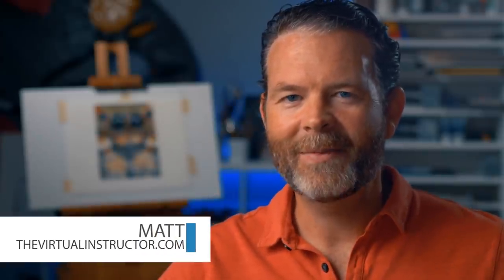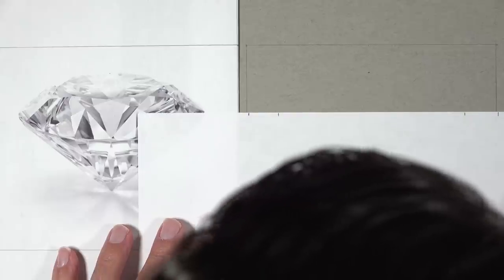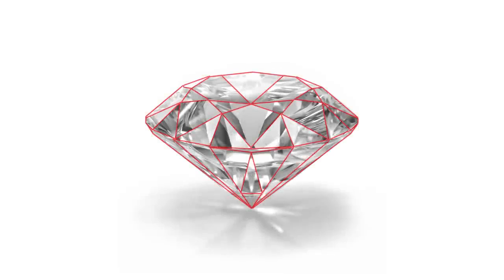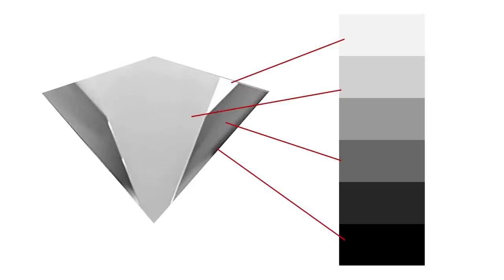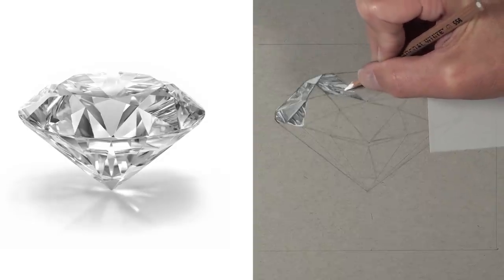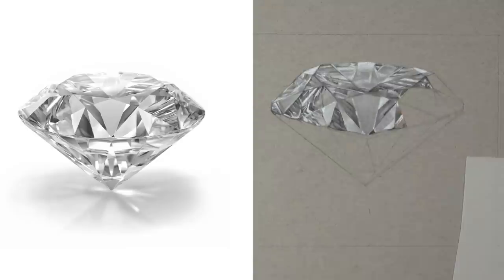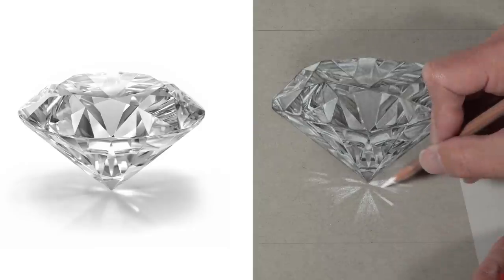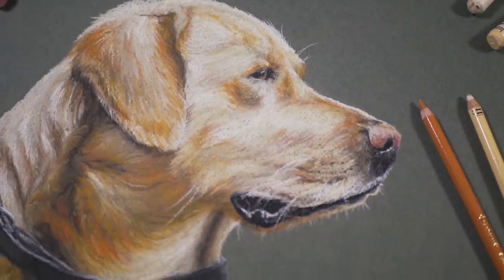How to Draw a Diamond - Anyone Can Do this!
Learn how to draw a realistic diamond in this step by step drawing tutorial. Use graphite pencils and white charcoal to create a realistic appearance of reflecting and refracting light on this jewel. Anyone can draw this! H, HB, and 2B pencils are used.
Materials used in this lesson include General's charcoal pencils, Strathmore Gray Toned Drawing Paper, a kneaded eraser, and Derwent graphite pencils...(The following links below are affiliate links which means I make a small commission if you purchase.)

Strathmore Toned Gray Paper
Derwent Graphite Pencils
General's White Charcoal Pencils